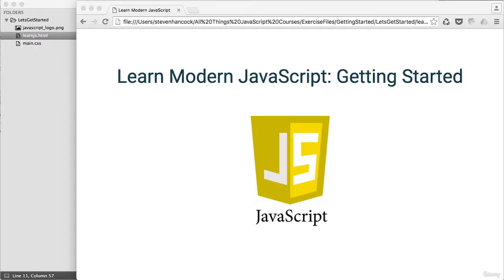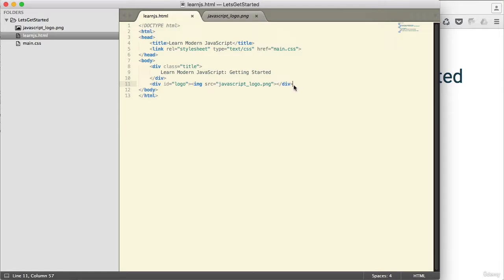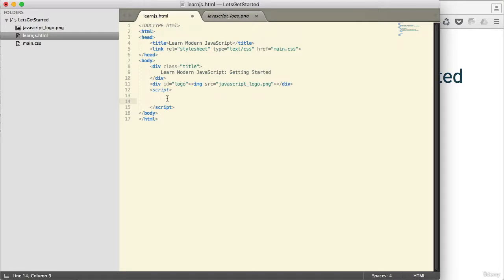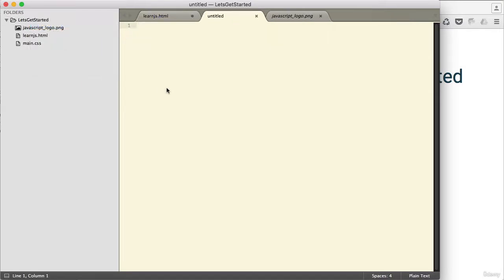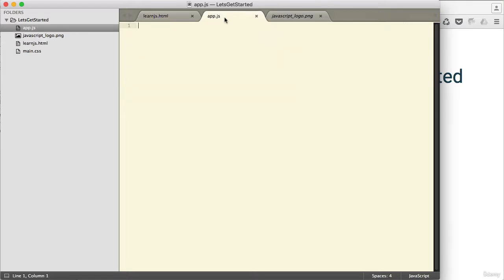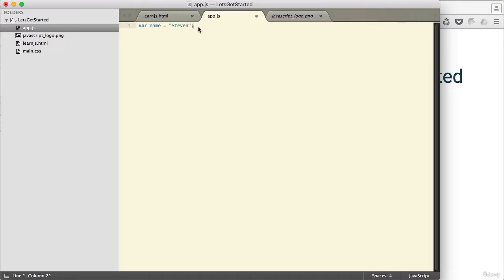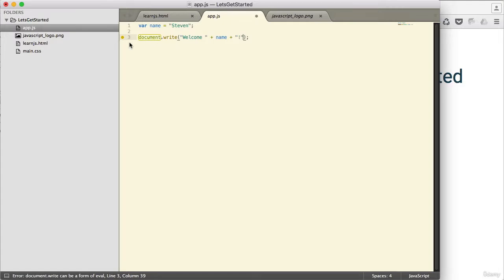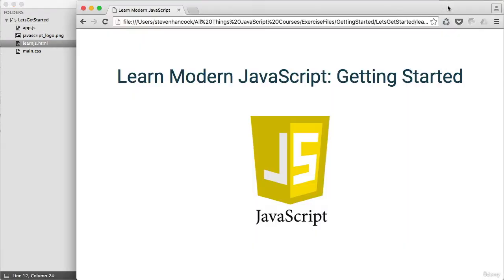JavaScript Critical Parts 1402 Writing Your First JavaScript Code